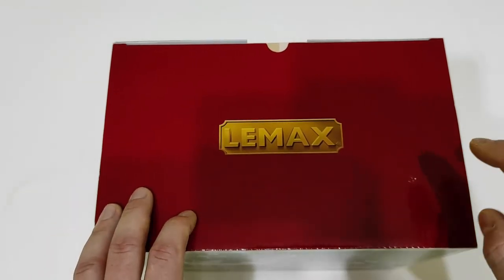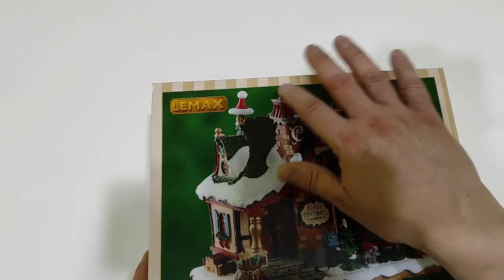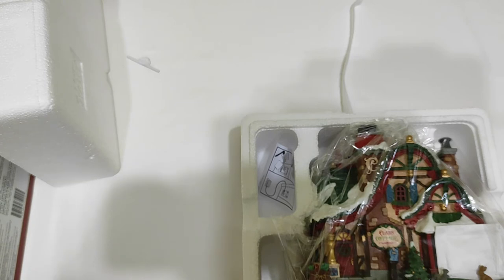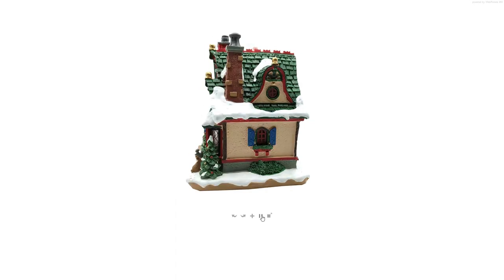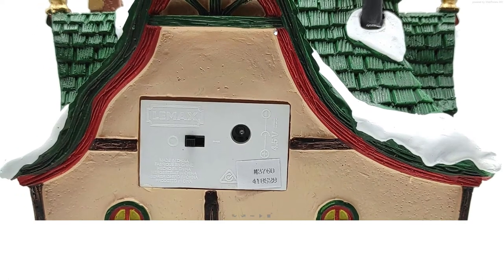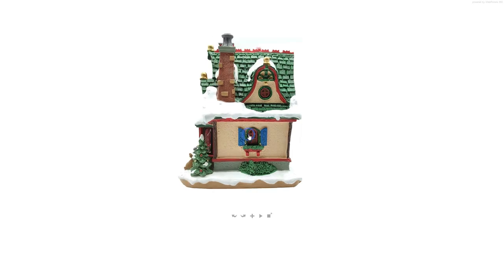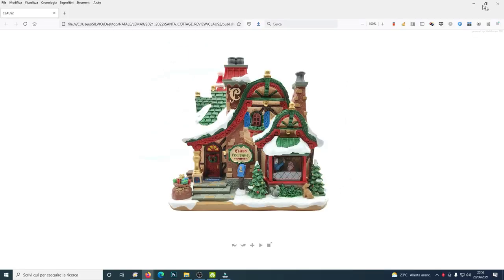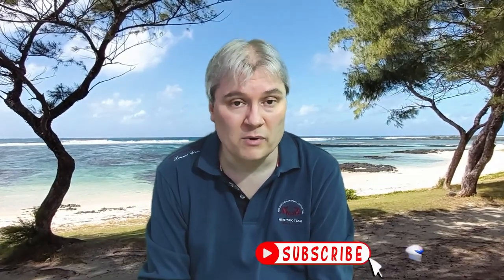LEMAX 75292 - The Claus Cottage - Unboxing and Full Review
This Lighted Building from 2017 Lemax Santa's Wonderland Collection is a must have item if you have a North Pole section in your Christmas Village.